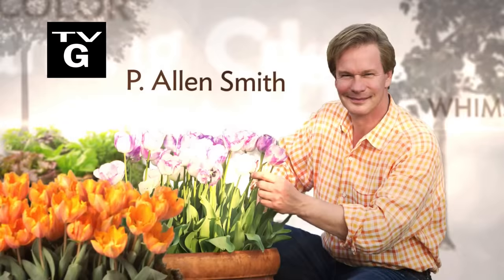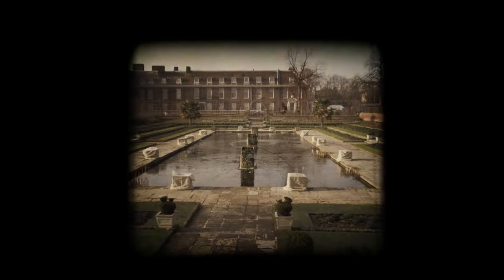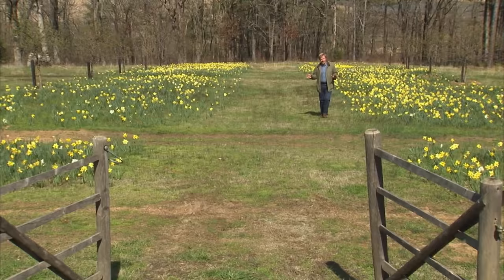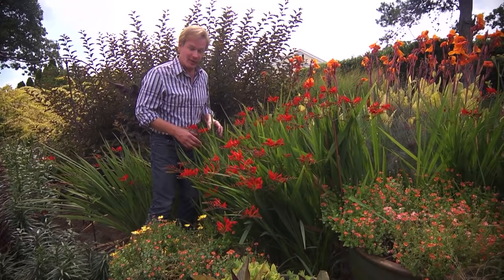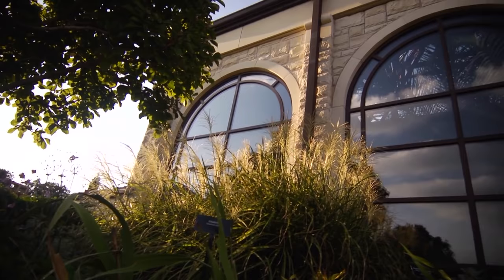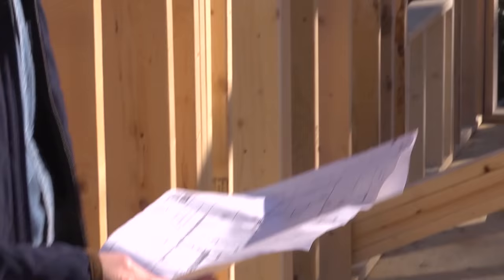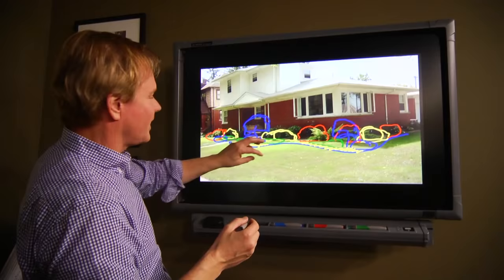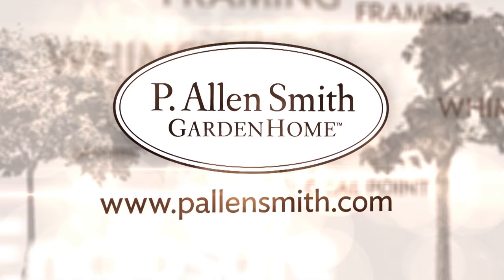Colorful Garden Spaces | Garden Home (1203)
On this episode of Garden Home, host P. Allen Smith celebrates different seasons at Moss Mountain Farm with a lesson on growing tulips, using bold colors to make a huge impact on a garden room, and tips to harmonize color with summer flowering bulbs.  On the road, Allen tours The Kauffman Memorial Gardens in Kansas City, Missouri.  Allen shares the latest progress on the Garden Home Challenge.

Topics Include
Tips on Choosing and Growing Tulips
British Designer talks Garden Color Design
Daffodil Planting Tips
Creating Color Harmony in the Garden
Kaufman Memorial Garden Design Tour
Garden Challenge Update Eco Friendly Home
Virtual Garden Makeover
Making a Tulip Arrangement